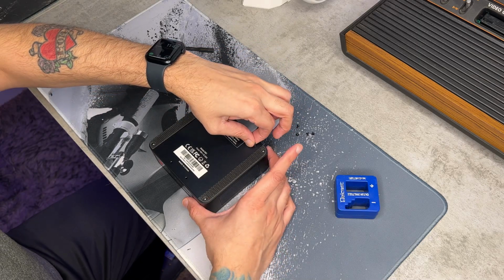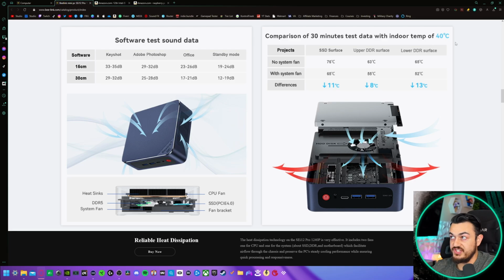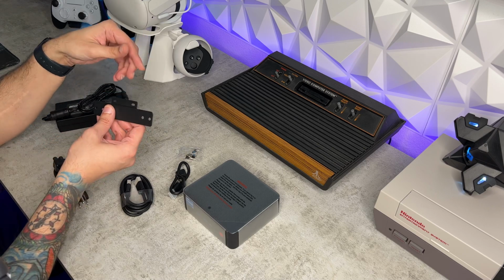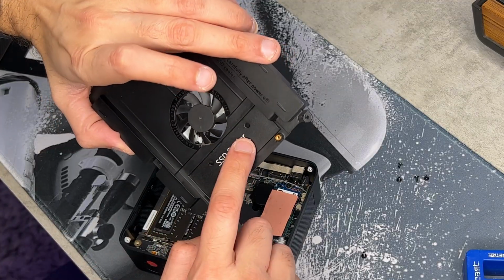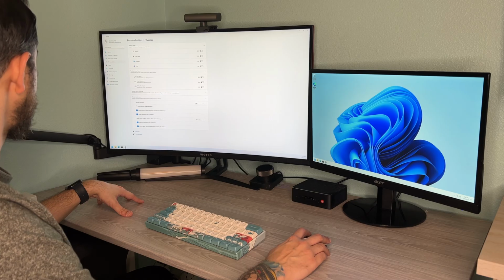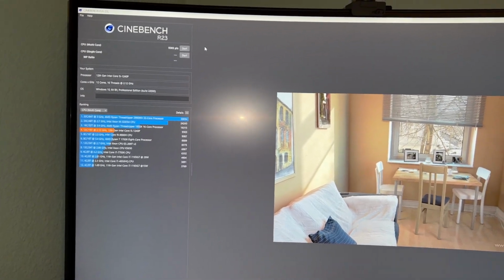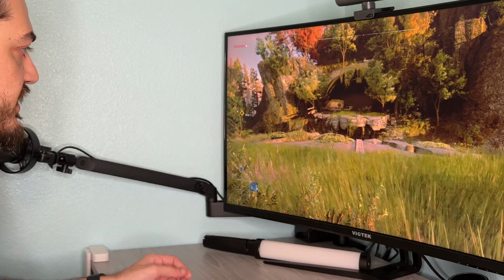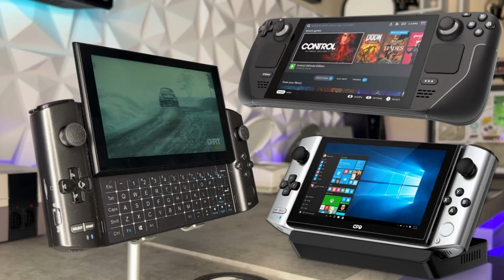Ultimate Mini PC For Retro Emulation in 2023-Beelink 1240p Review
This mini PC from Beelink bridges the gap between an emulation single board like Raspberry Pi and building a small form factor PC. The 12th Gen Intel i5 with integrated graphics processing performed well in benchmarks as well as gaming as long as you are willing to stop at modern AA titles or at least drastically bump down the visual settings.

0:00 Intro
1:27 Disclaimer
1:40 Summary
5:40 Packaging and Included Accessories
8:15 Tear Down
10:00 Beach Guest Room
10:27 Short Power Cable
10:56 Initial Setup
13:51 Benchmarks
17:34 Gameplay Performance
20:07 Emulation
20:38 Warranty
20:48 Cons
21:43 Pros
22:32 Verdict
23:52 Outro

Code "Stallions" At Checkout For $60 off orders $249+

Code "Stallions" At Checkout For %5 Off

Code "Stallions" At Checkout For %10 Off

Code "Stallions" At Checkout For %20 Off

Code "Heaven" At Checkout For %10 Off

My Gear

40” Sony TV

Spray Lube

Mouse🖱️:

Razer Viper Ultimate:

Headphones🎧:

Astro A50

Speakers🔊:
Logitech G560 Lightsync

Video Gear📷:
Sony A5100

Elgato Key Light Air:

Elgato Ring Light:

Audio Gear🎙️:

Shure SM7B

Rode Podmic:

Go XLR

Random🤷‍♂️:

Elgato Stream Deck XL: